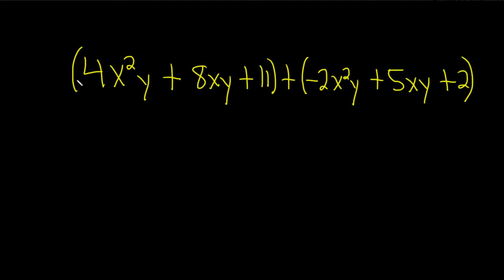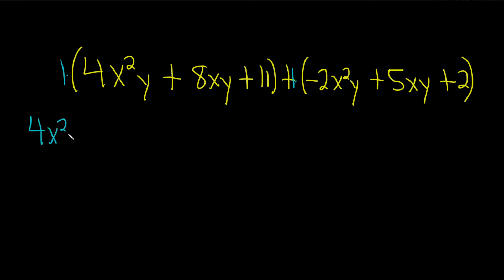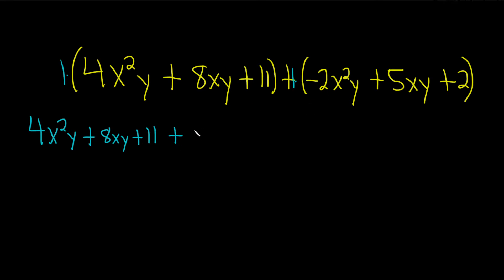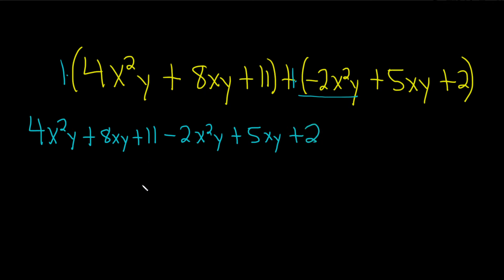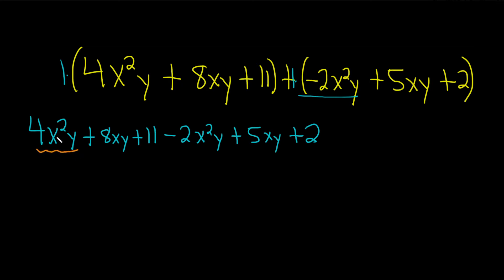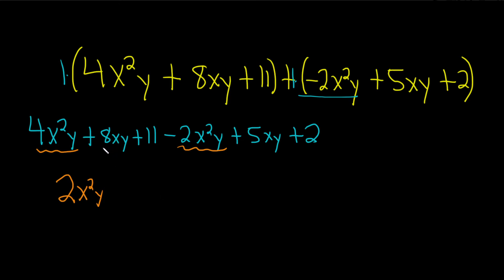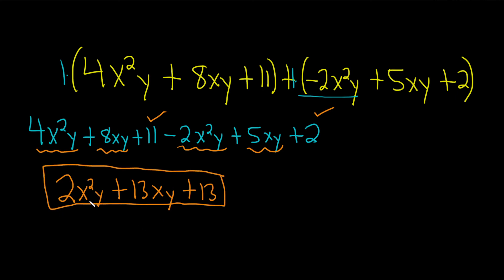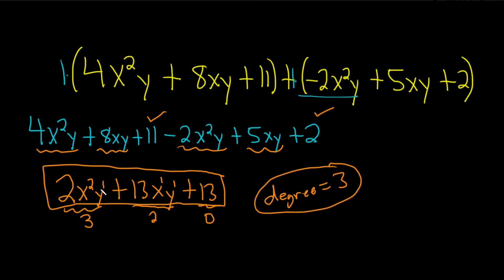Learn How to Add Two Polynomials with Multiple Variables and Find the Degree